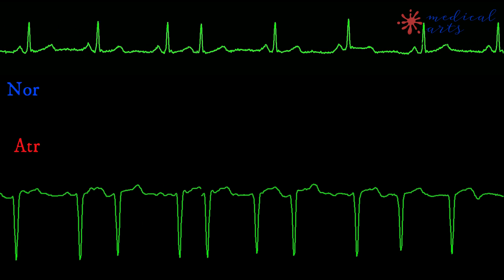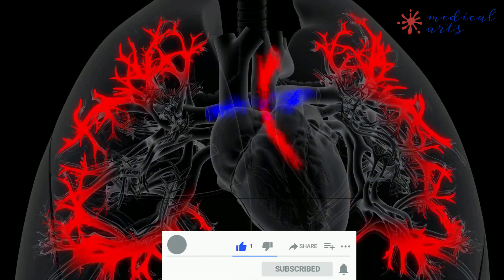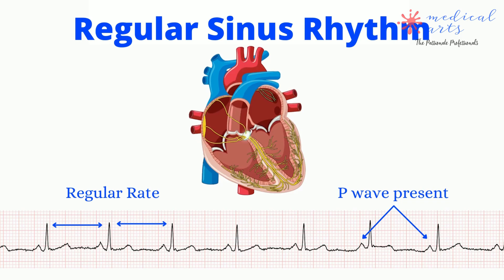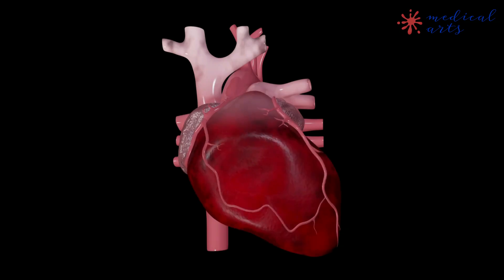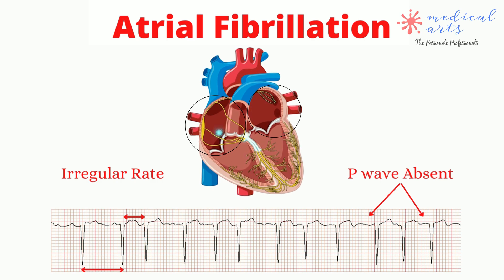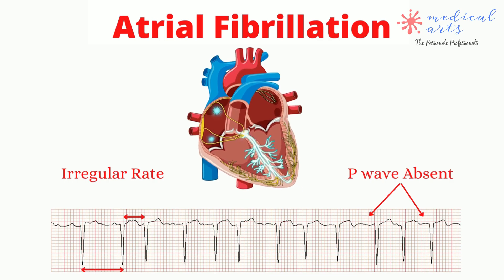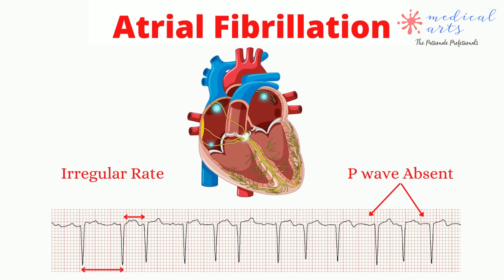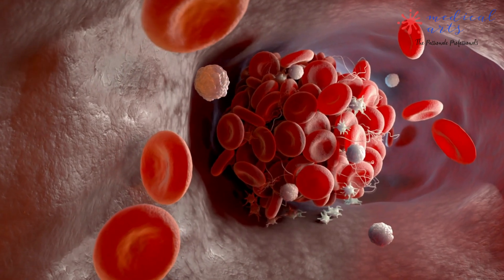Atrial fibrillation vs Normal Heart Rhythm - comparison - made easy.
Afib vs Sinus Rhythm.
Atrial fibrillation pathophysiology.

In this video we discuss the most common treatable cardiac arrythmia "atrial fibrillation" also known as Afib. You will be able to understand how the P wave and QRS complexes develops on an ECG strip, and how a fib develops causing a chaotic electrical activity.

Age is the most important risk factor for AF, the incidence of Afib sharply increases after the age of 65.

Reading an ECG can be a burden to many people even trained health care professionals, Today we have simplified the process of comparing and interpreting a normal vs atrial fibrillation ECG strips.

A fib can be triggered by various causes, ranging from drinking caffeine ending with unknown causes. Slow Atrial Fibrillation are less harmful than rapid Afib that can causes complications such heart failure and strokes.

Hallmark of atrial fibrillation is absent P wave, we also see irregular (RR waves) heart rate and presence of F waves.

Subtitles for this video are available in English, French, and Spanish.

Atrial fibrillation vs Normal Sinus Rhythm comparison - made easy.
Atrial fibrillation pathophysiology
AFib - Atrial Fibrillation ECG - Made Easy.
Atrial Fibrillation
Atrial Fibrillation ECG
F waves atrial fibrillation
f waves